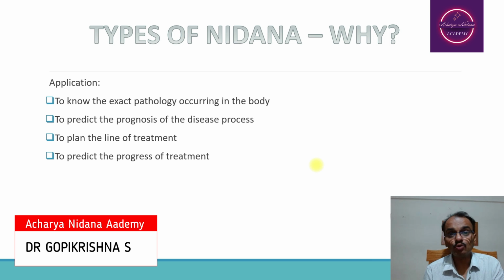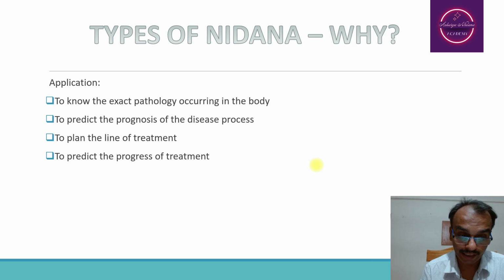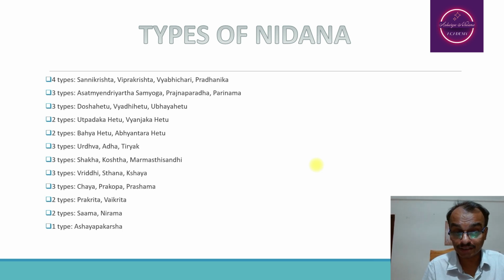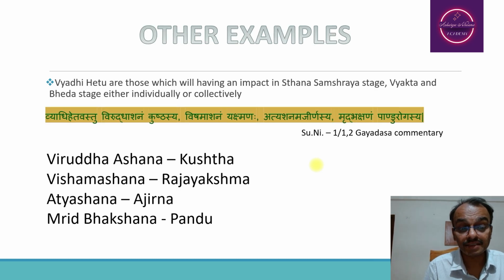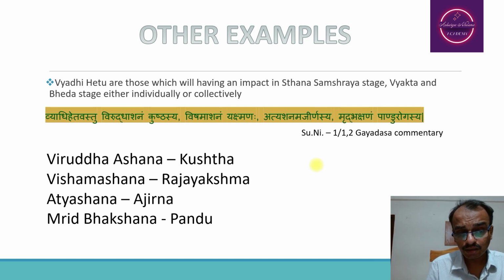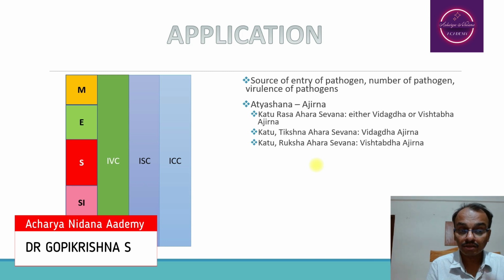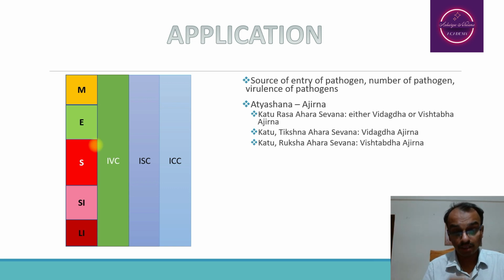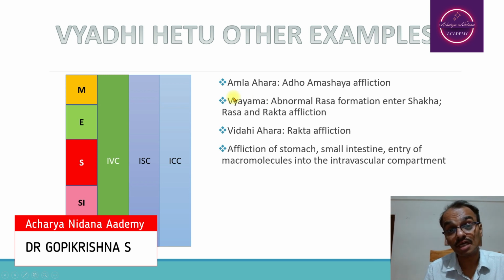Vyadhi Hetu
In this video, understanding of Vyadhi Hetu and its application with textual examples and clinical application along with multiple Nidana exposure is highlighted. Dear ANA members, go through this video, mention the 3 major key takeaways from this video in the comment box. What would next one video you would like to have discussion in this channel mention below and if you like this video, then put a thumbs up and spread this video to the maximum number of true Ayurveda learners.